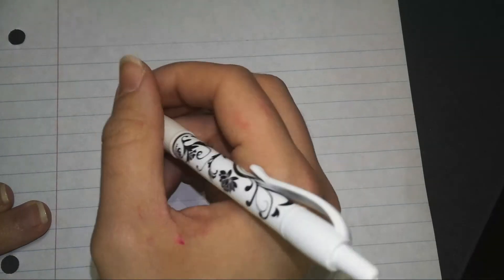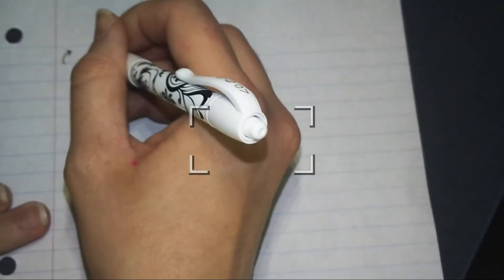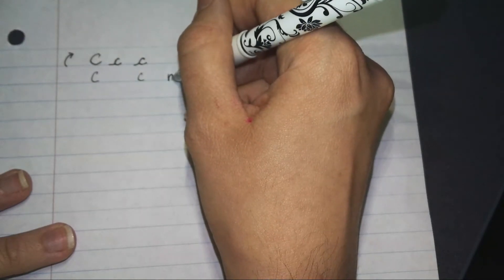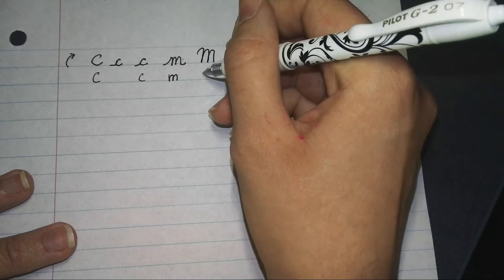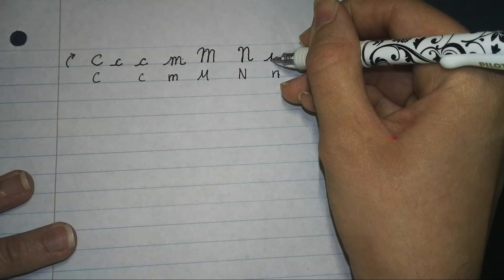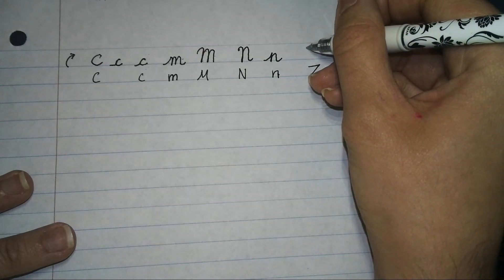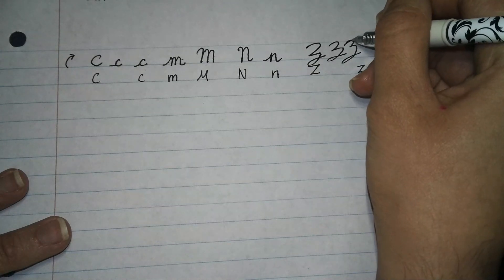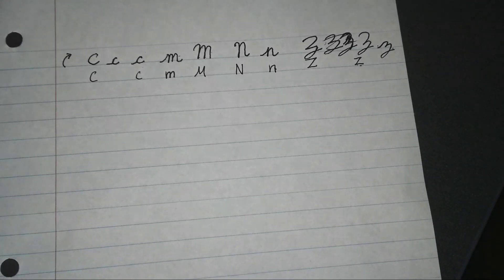Learn cursive in a week: C, M, N, Z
Learn cursive in a week! Today we are learning C, M, N, and Z, both capital and lowercase.